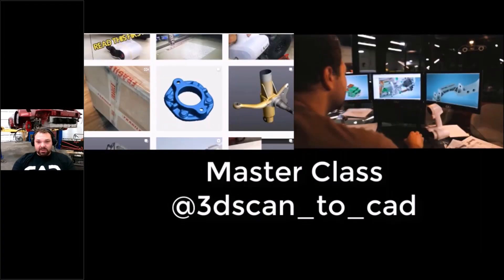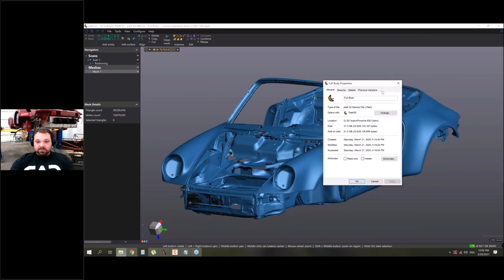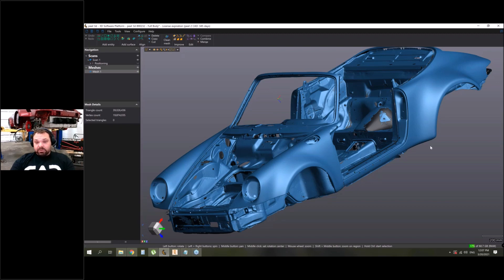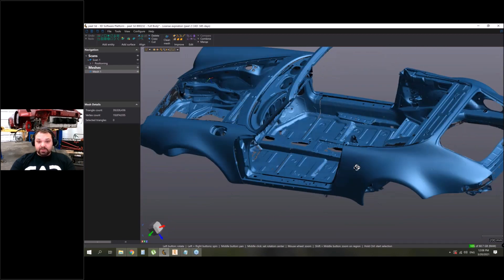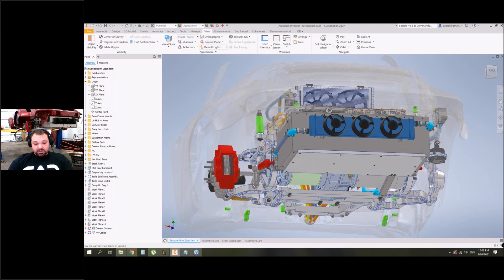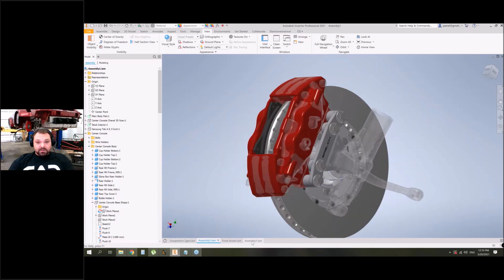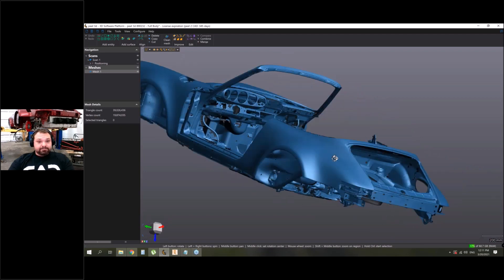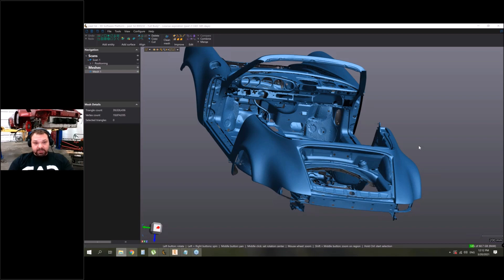peel 3d Guest Webinar - Reverse Engineering using peel 2 CAD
This is a few minutes of our guest webinar held on March 20th, 2021 by Pavel Khmaruk from 3D scan to CAD. In this video, Pavel explains how he scanned an entire Porsche 911 for one of his biggest projects.